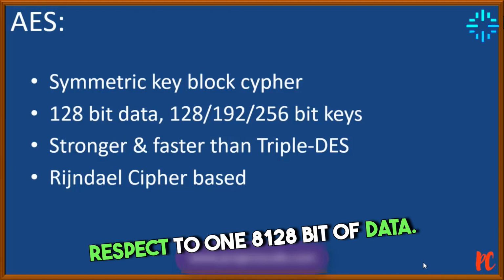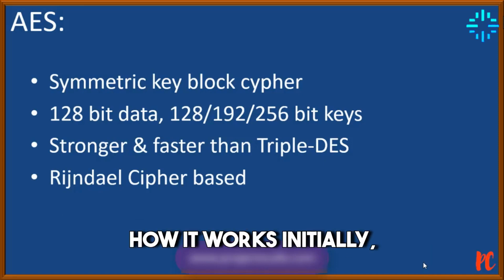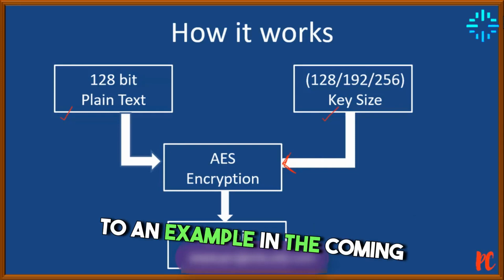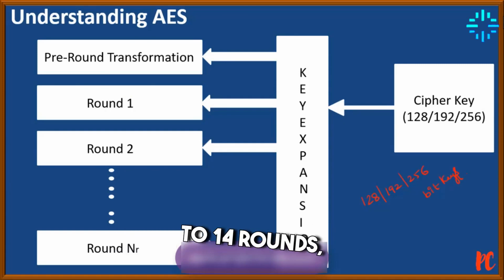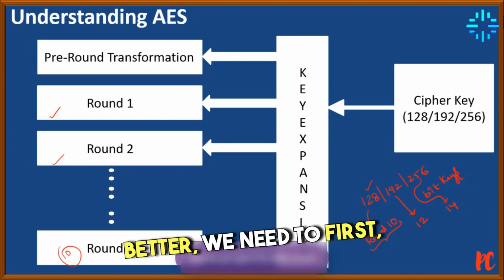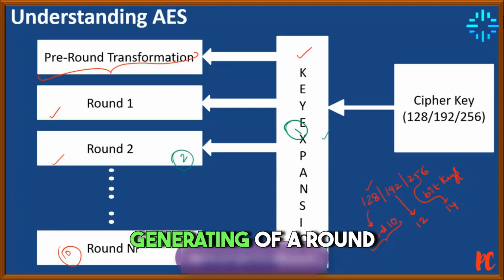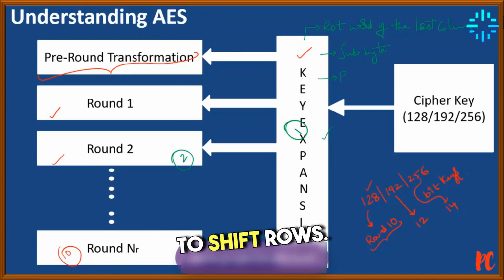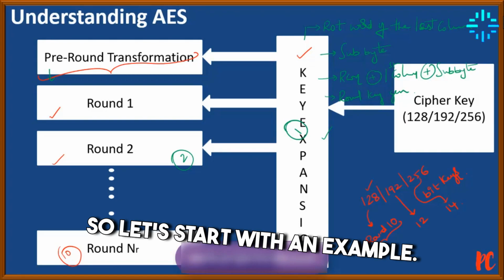2 AES Contents